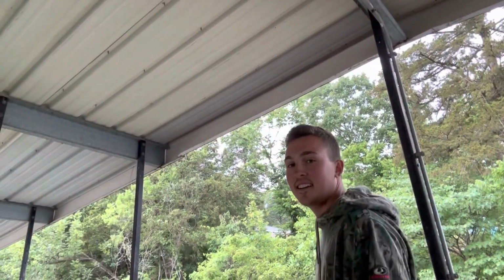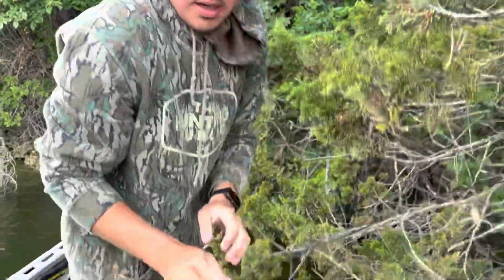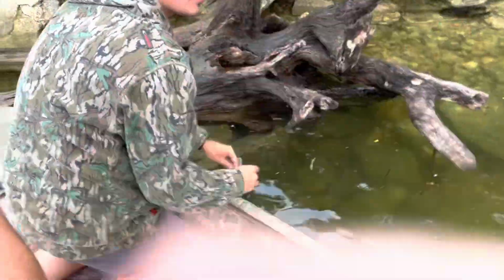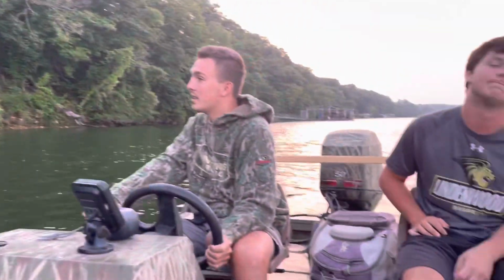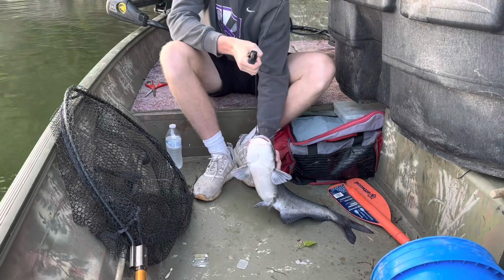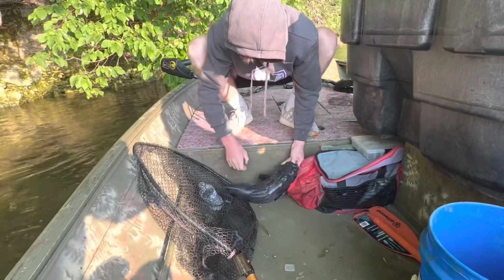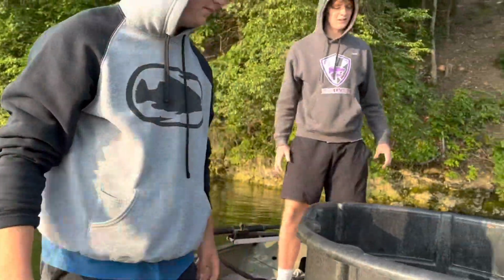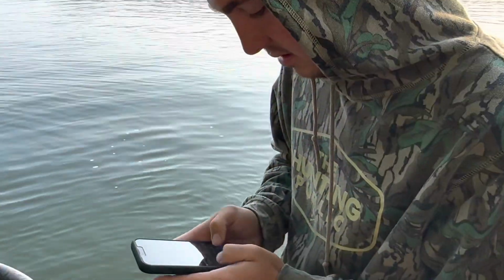CATCHING BIG CATFISH ON LIMB LINES AT THE LAKE!!!